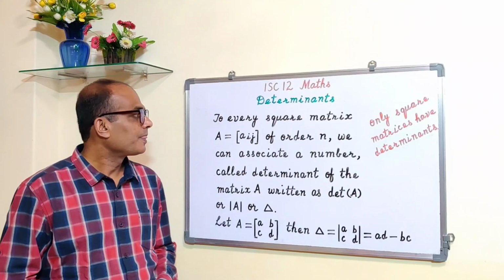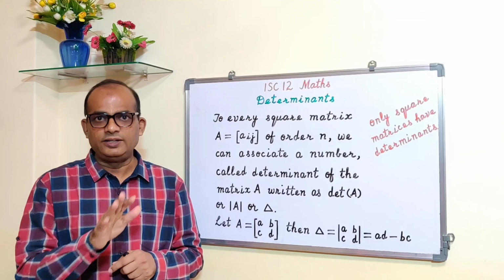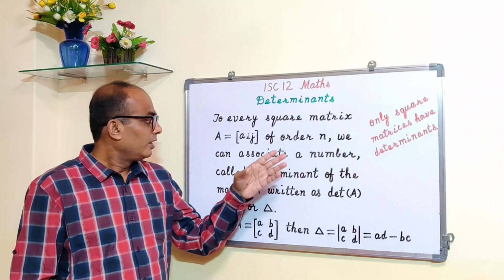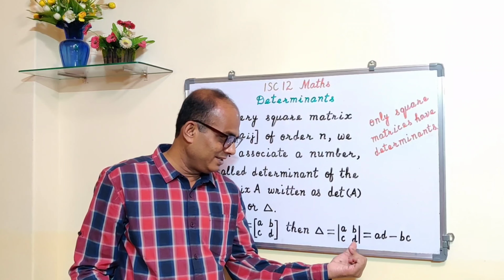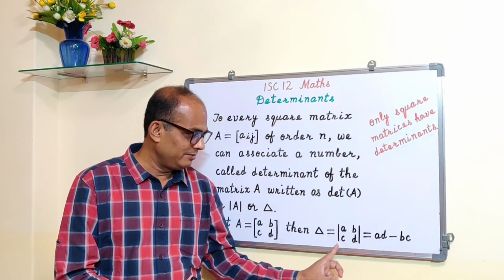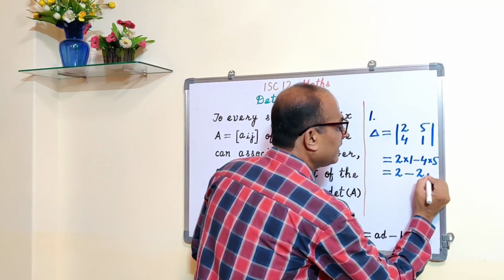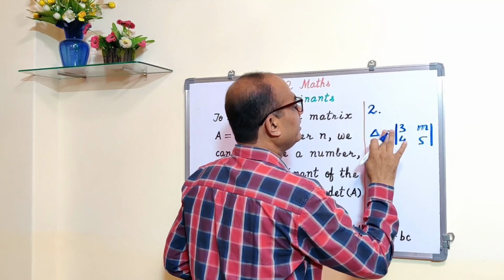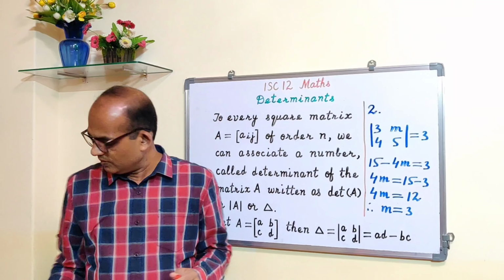ISC 12 | MATHS | DETERMINANTS | PART 1 | By Qaisar Iqbal, MUMBAI.